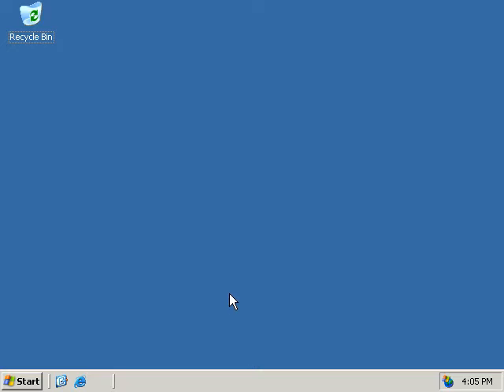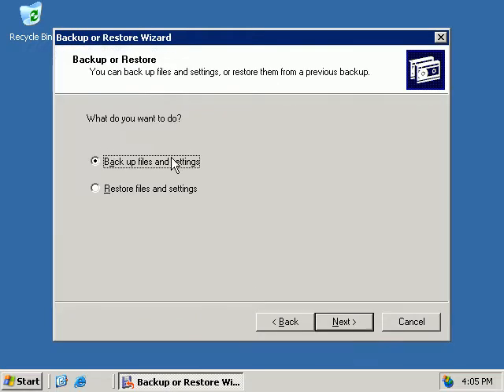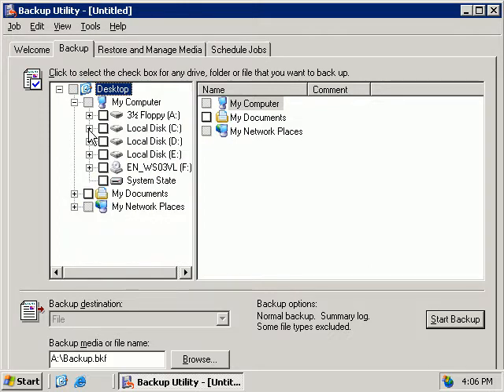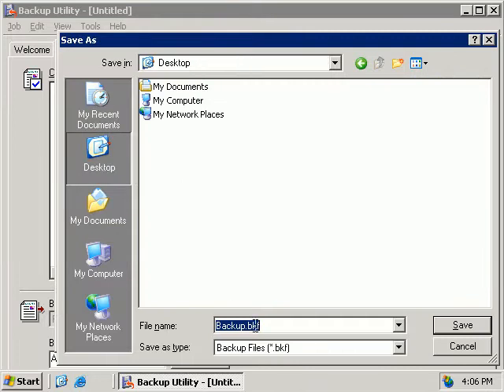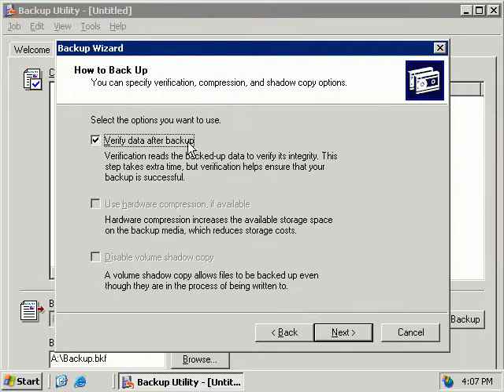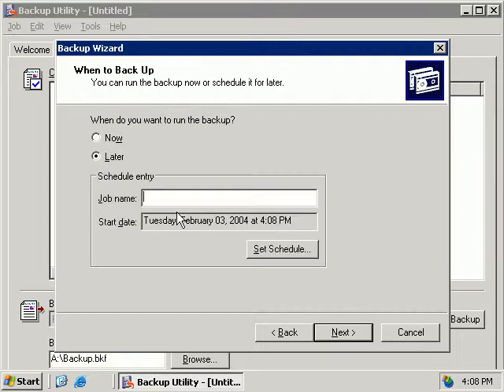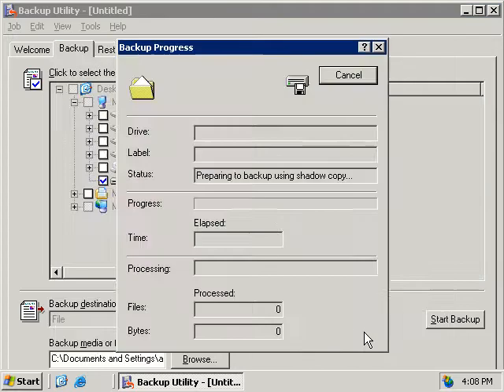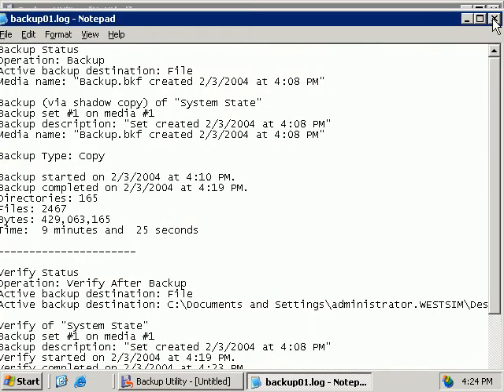70-293 bak_backup.avi